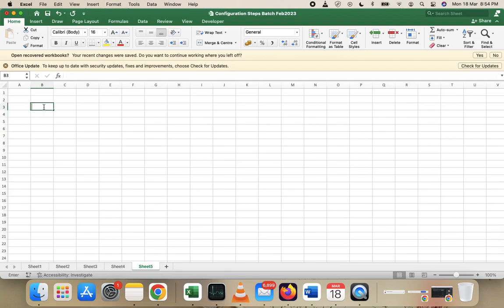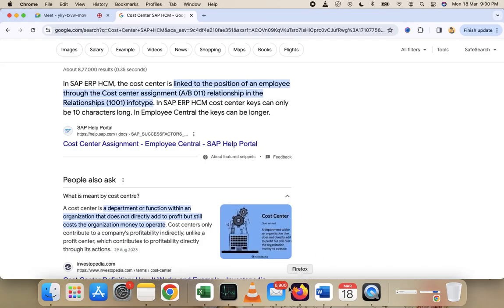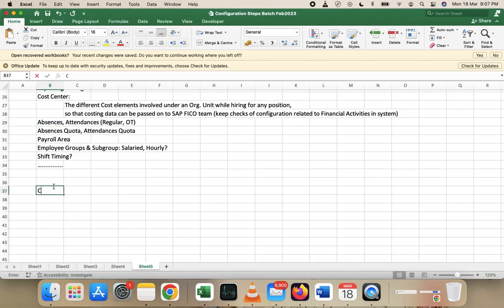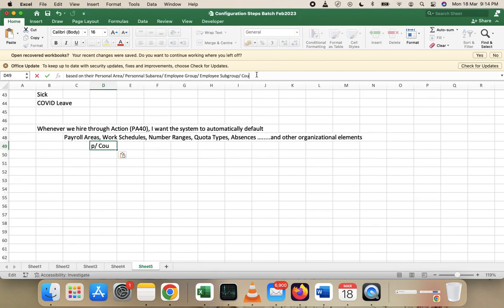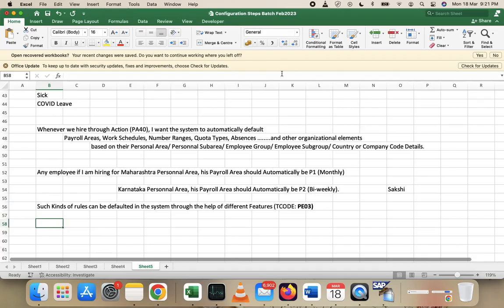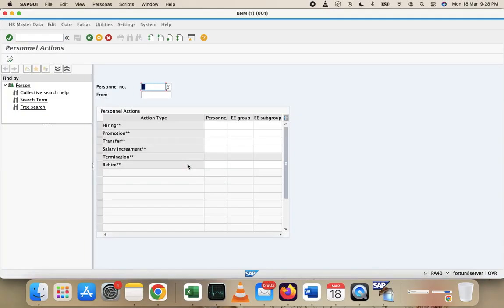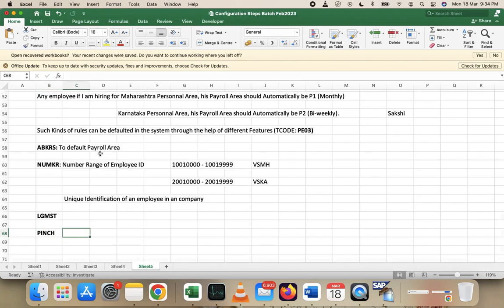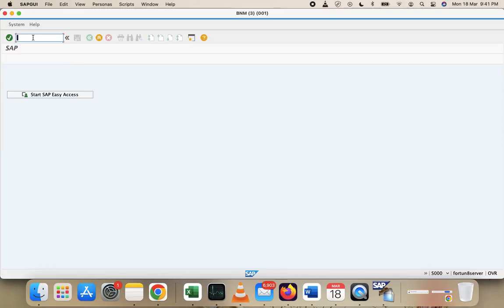Session 18 Default Values Features